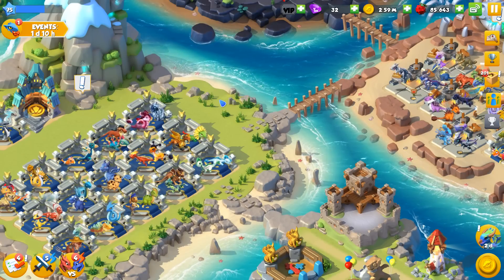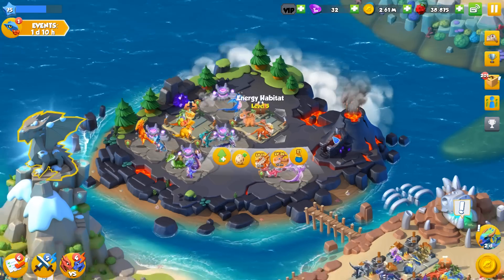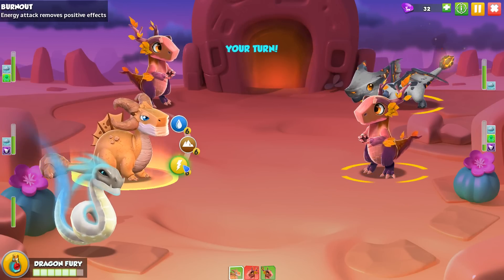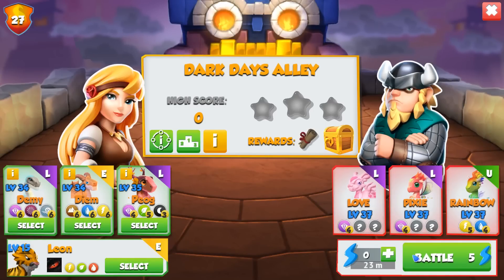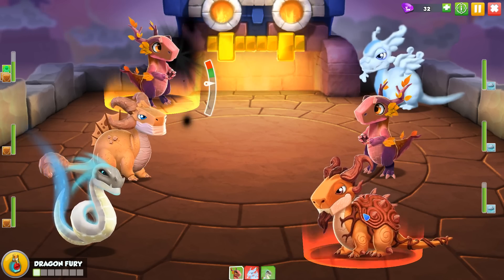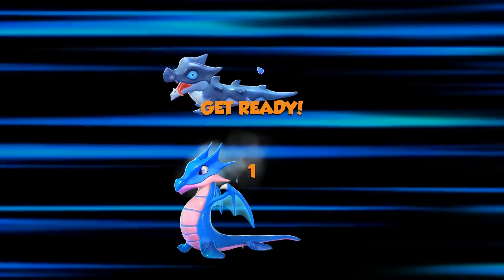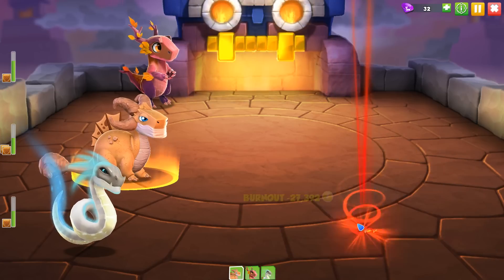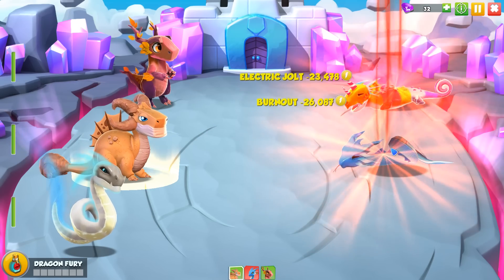Kitsune Hatching + Peacock Breeding! - Dragon Mania Legends #101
We finally say hello to our first dragon, the Kitsune today. We also find out that my luck has actually started to increase with the arrival of mr Peacock dragon in 14 hours!